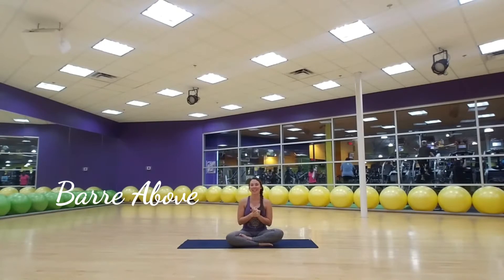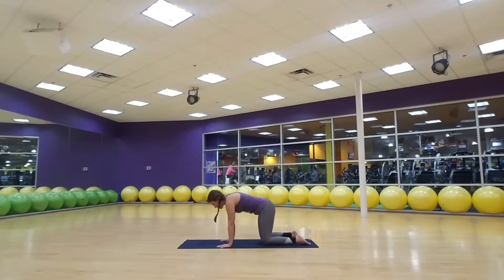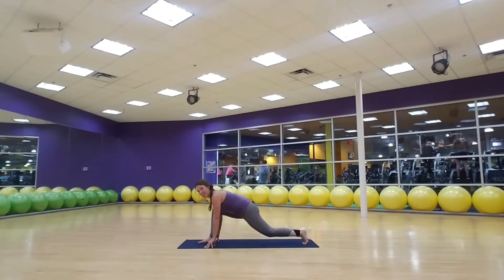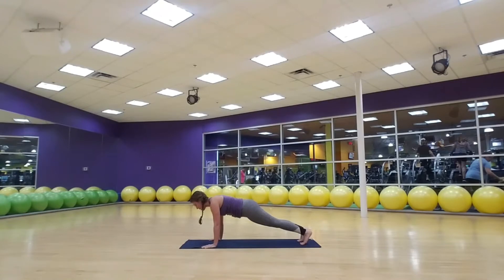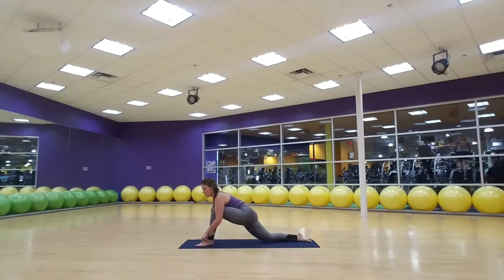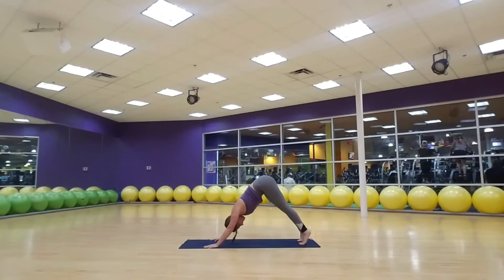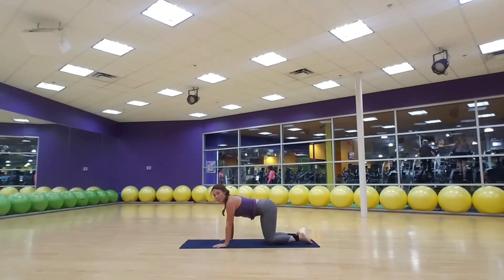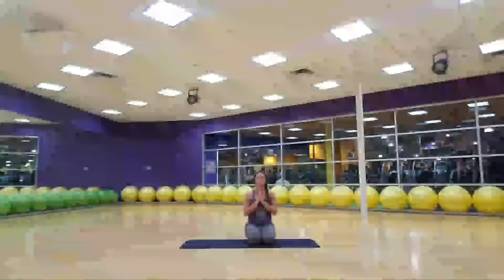Barre Above - Yoga Warm Up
Melody Butler Yoga Barre Above - yoga warm up!
Free Home Barre Workout for full body strength and stretch.
Take 10 short minutes to make yourself feel great!
We hit every major muscle group for a full body warm up!

"Barre Above® is a totally unique approach to barre workouts as you've seen them. Fusing the best of Pilates, yoga, aerobics, and elements of the strengthening exercises dancers do, Barre Above® delivers a results-driven workout that is not only fun and dynamic, but it will sculpt your body and get you into absolutely amazing shape."

Strength and Stretch - Yoga Warm up for Barre Above
This is the Yoga Warm Up I've been using for my Barre classes lately and it is really great! An Awesome way to incorporate strength, stretch, micro- movements, and long strong muscles into your practice.

This Yoga Warm Up video is great for
Morning Work Out to start your day
Strength and Definition of your but and thighs
Reduced Back Pain
Relieving Tension and Stress
Building strength and endurance
Lower Body Stability
Building bone density to help combat osteoporosis or arthritis
Improve sleep
Building muscle
Improving balance
Creating a mind and body connection
Cardiovascular workout
Quick Mid - Day work out
Warming up for your Barre Class
Warming up for Weight Lifting
Warming up for a Long Run

Care to Share? Have you taken a Barre class before? Did you like it? What are some of your other favorite lower body exercises?